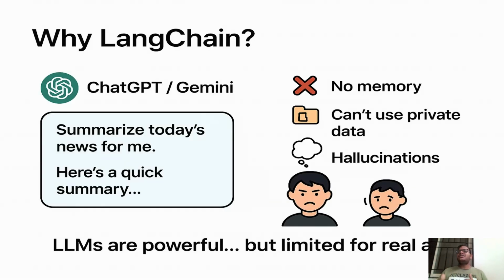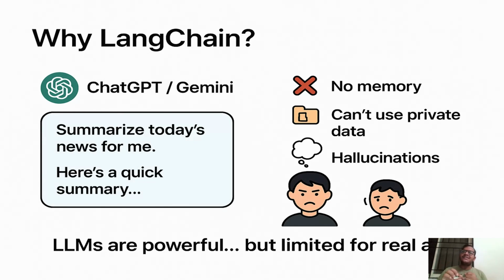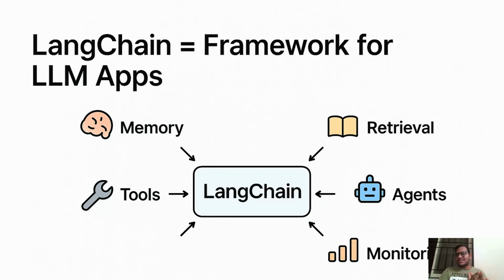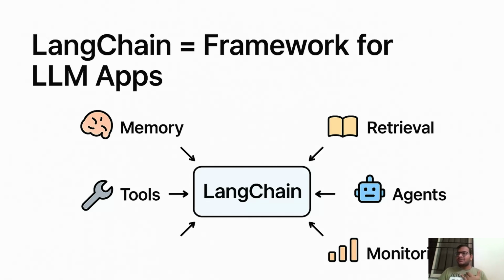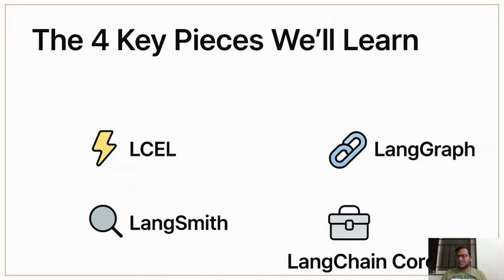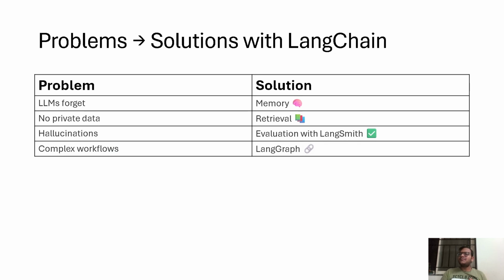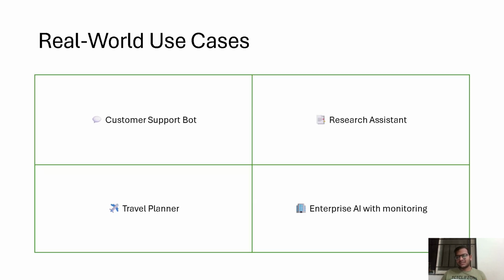Why You Need LangChain in 2025 🚀 | LangChain Course Ep1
Welcome to Episode 1 of the complete LangChain Course! 🚀

In this introductory video, we’ll answer “Why LangChain?” and explore the big picture of the LangChain ecosystem:
👉 What problems LangChain solves (LLM memory, hallucinations, private data, complex workflows)
👉 Where LangChain fits in real-world AI app development
👉 Key components you’ll learn in upcoming videos: LCEL, LangGraph, LangSmith, and LangChain Core

This video sets the foundation for the course. Detailed hands-on tutorials for each component will follow in the next episodes.

📌 Course Roadmap (Coming Soon):
Basics of Prompts & LCEL
Memory + RAG (Retrieval-Augmented Generation)
Agents & Tools
LangGraph Workflows
Debugging & Monitoring with LangSmith
Advanced RAG
Deployment
Capstone Project

⚡ Next up: Build your first LangChain app (Ep2).